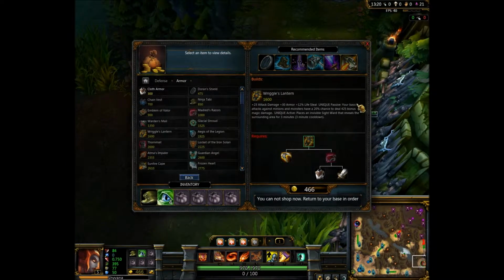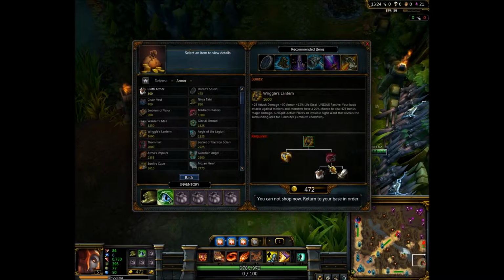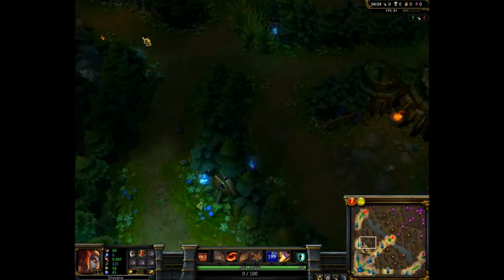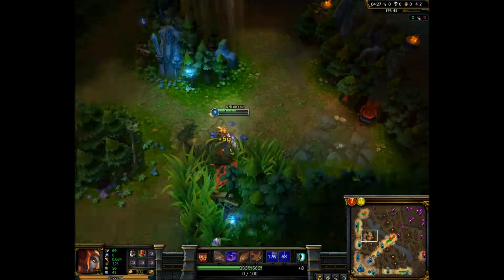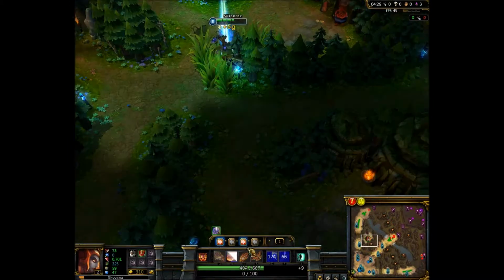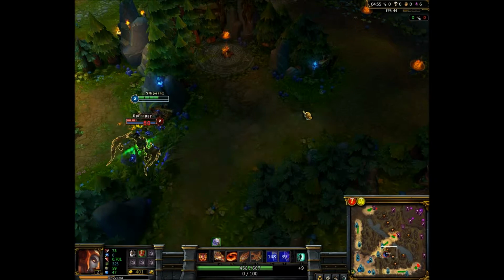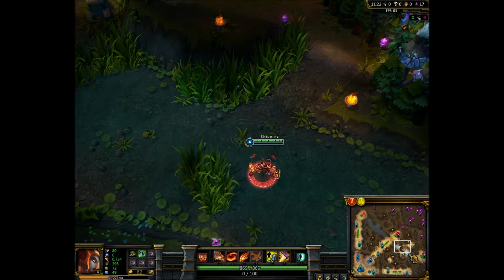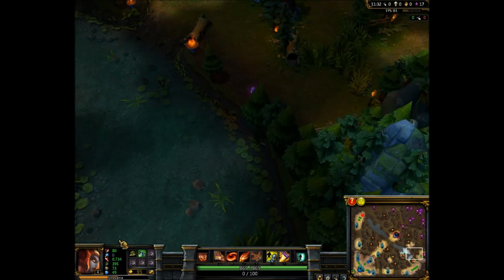League of Legends Jungling Basic Tips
Just some basic tips for jungling in league